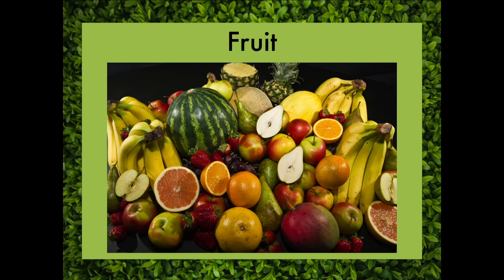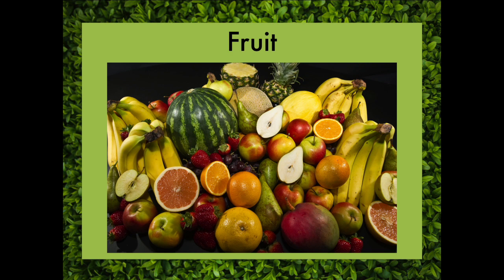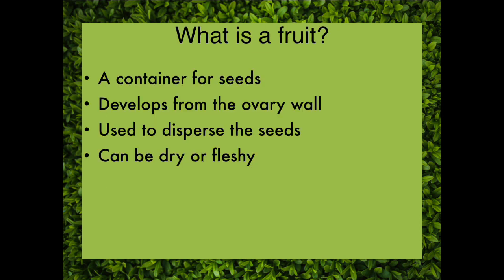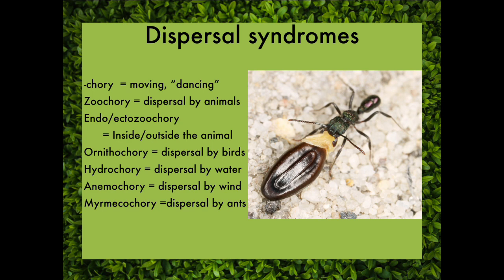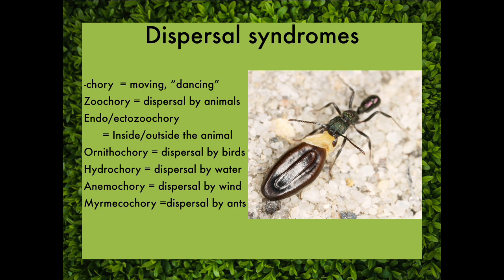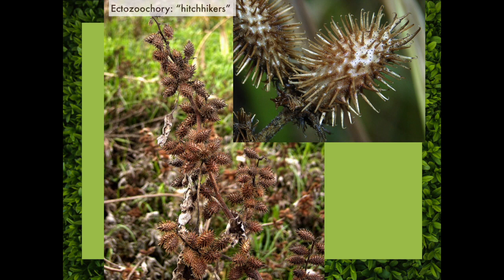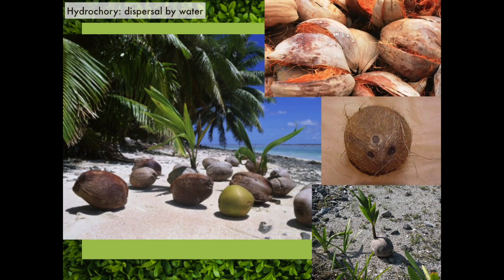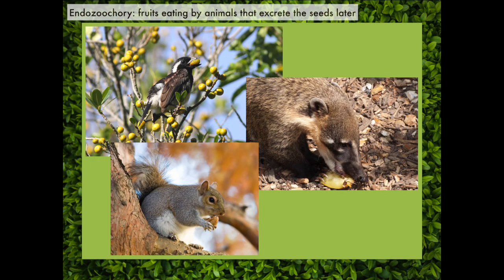Fruit dispersal syndromes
This video is about Fruit dispersal syndromes